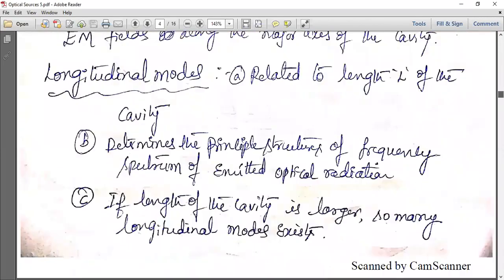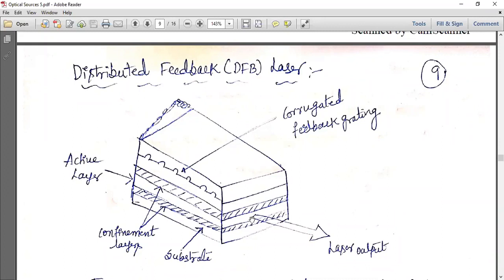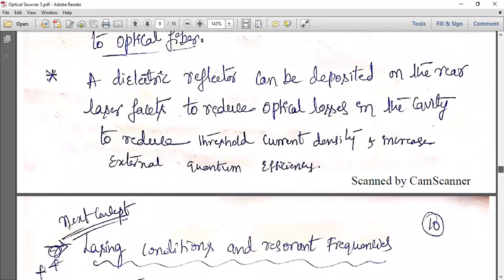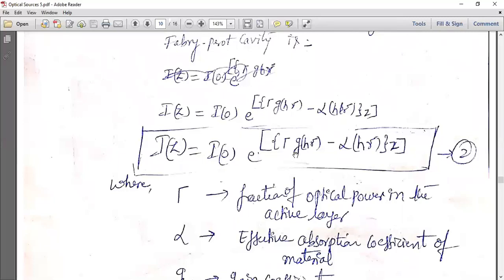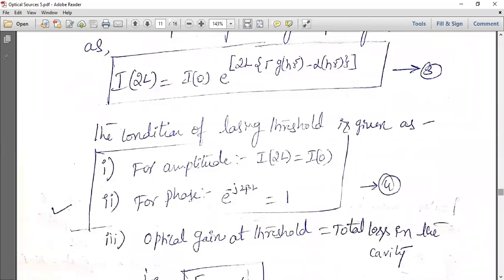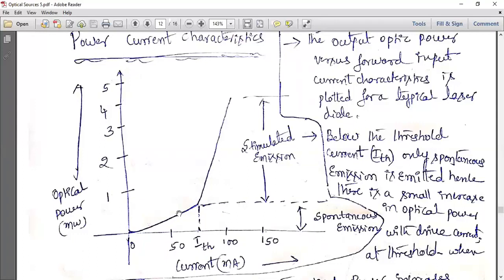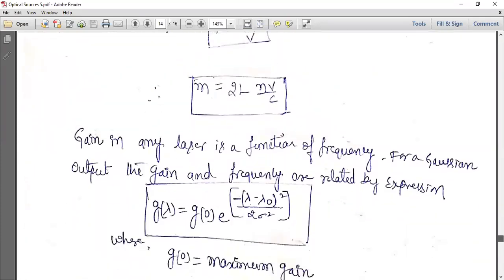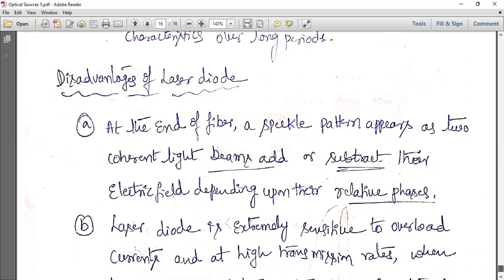DFB Laser and Lasing Conditions